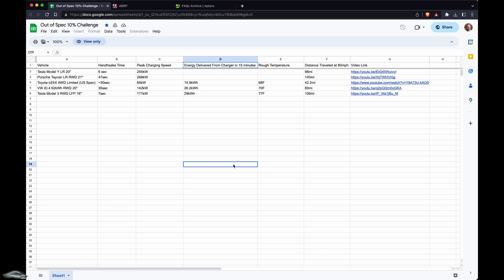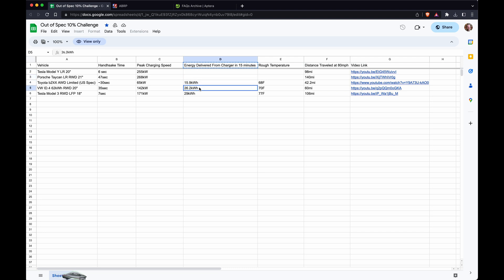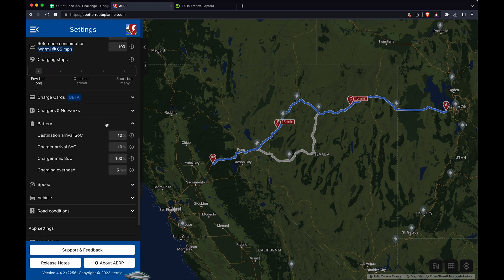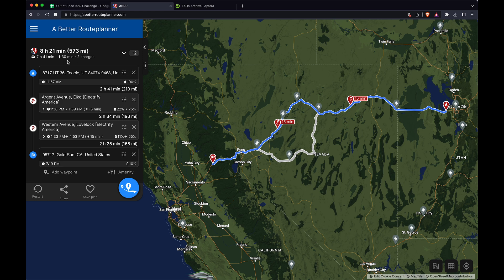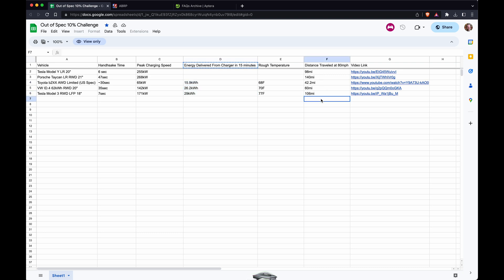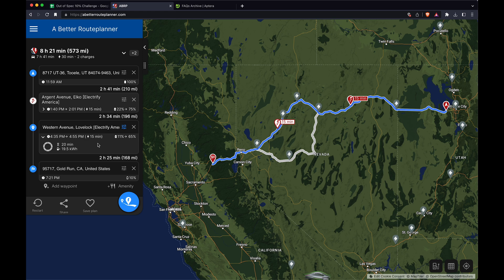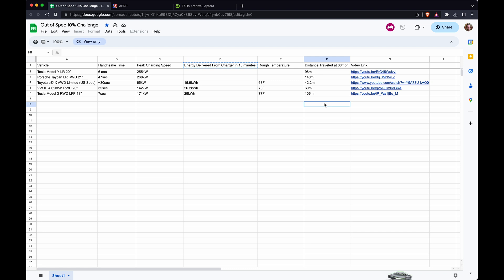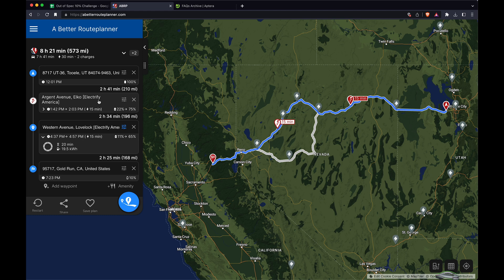How would Aptera do in the 10% EV Challenge with Out of Spec Reviews?